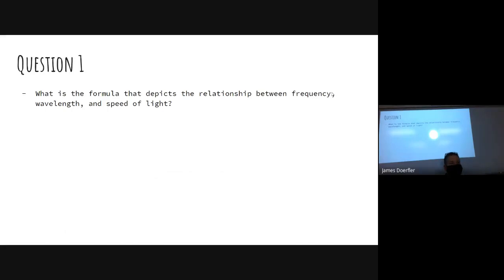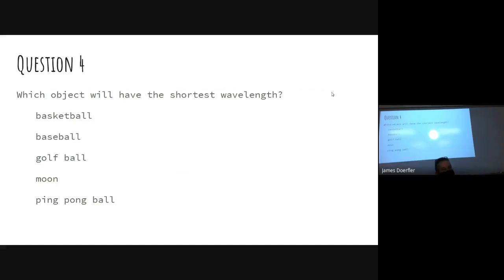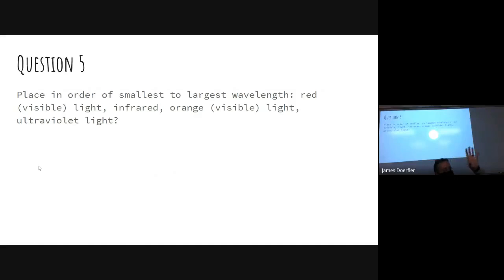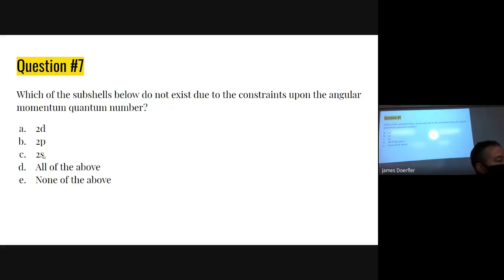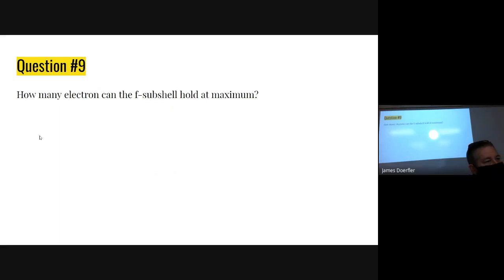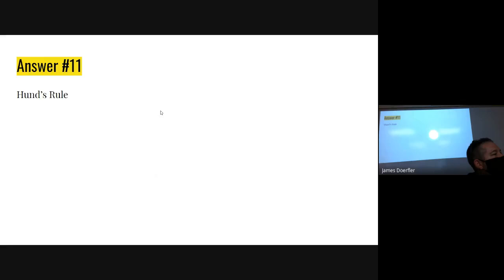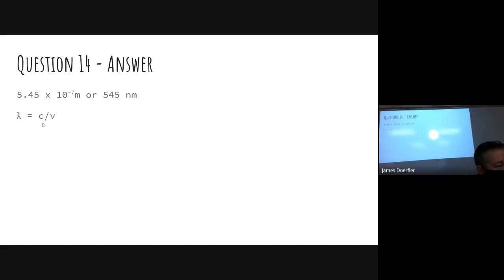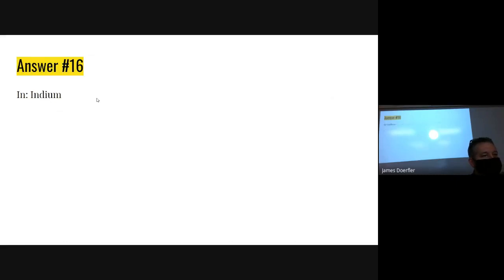Honors Chemistry Chapter 6 Review